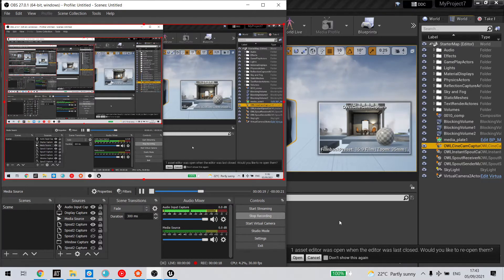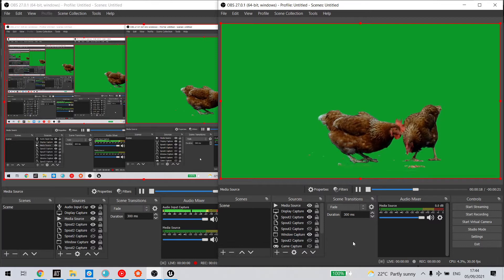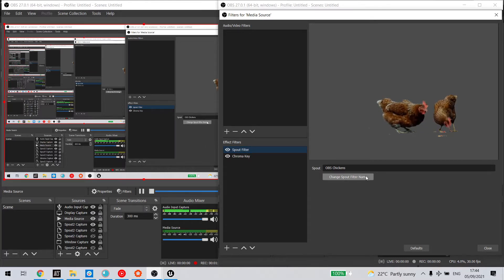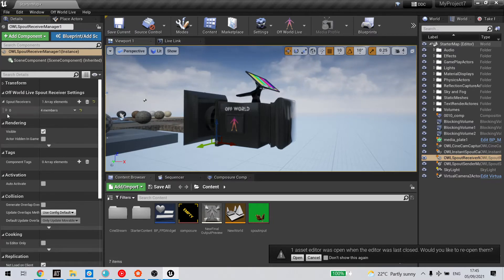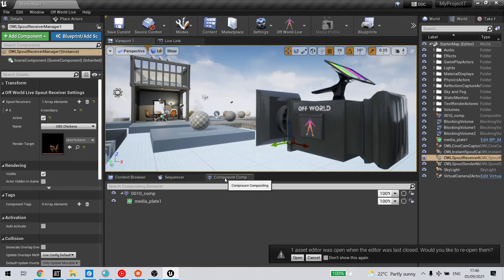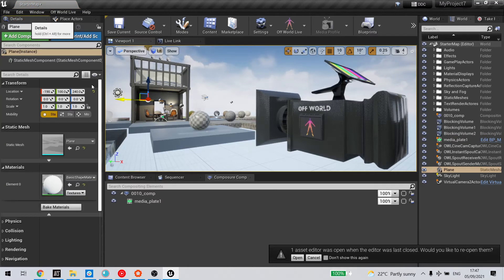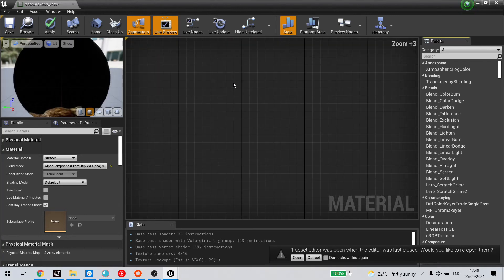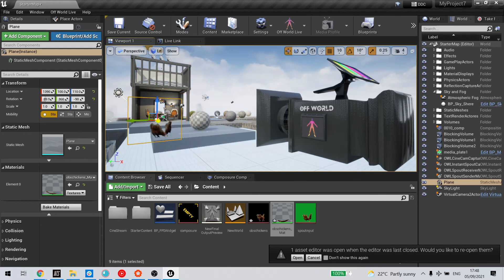How to live-stream alpha (chromakeyed) video from OBS Studio to Unreal Engine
This is a short video showing you how to livestream a chromakeyed video feed from OBS Studio to Unreal Engine.